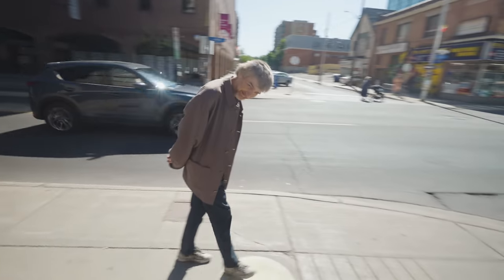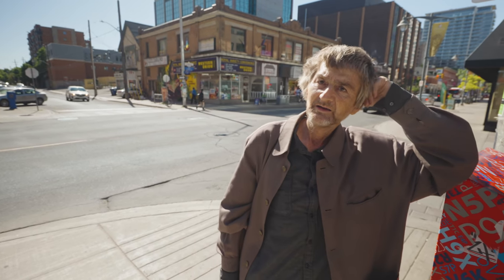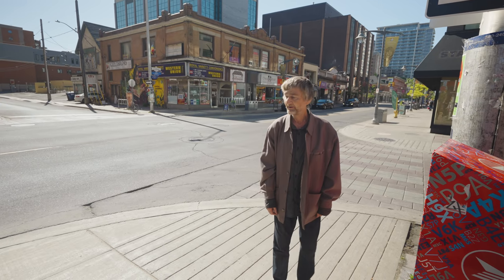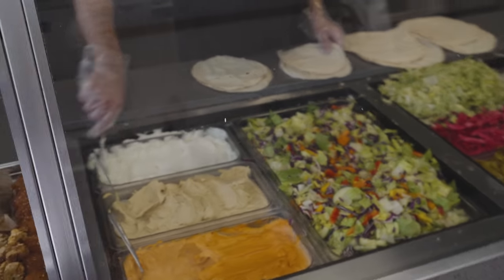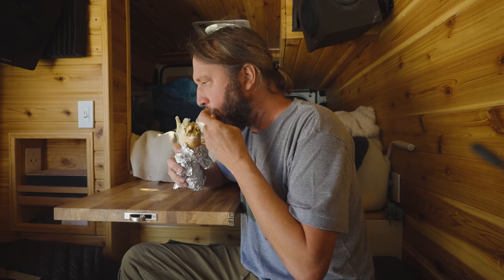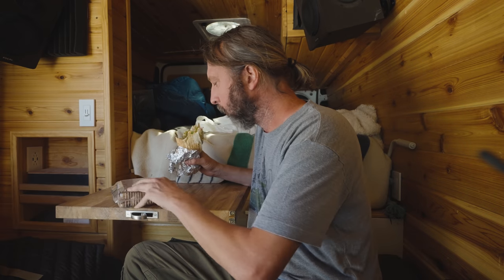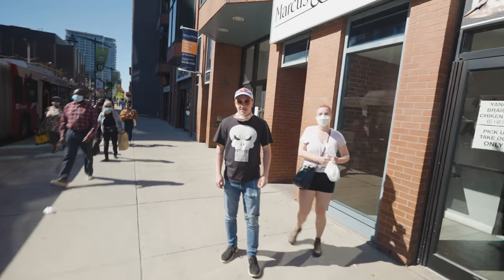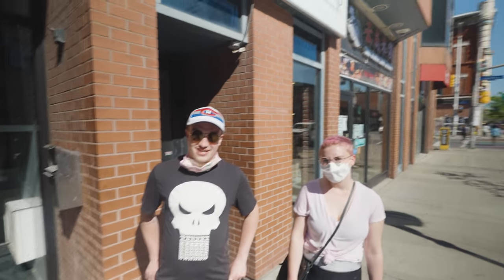Shawarma King - Bank Street - Ottawa - Tom Green Eats A Shawarma - Food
If you love food then you must visit Ottawa Canada and try Shawarma King.  This has always been a go to for a delicious meal in my hometown.  I have eaten Shawarma all over the world but hands down the very best is right here.  I also had a nice walk down bank street and spoke with some awesome folks.   Tom